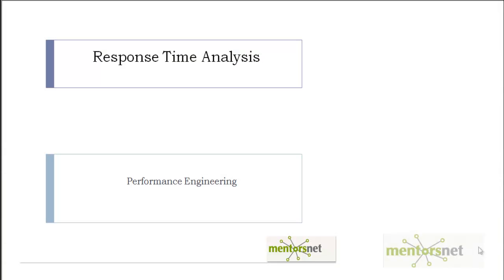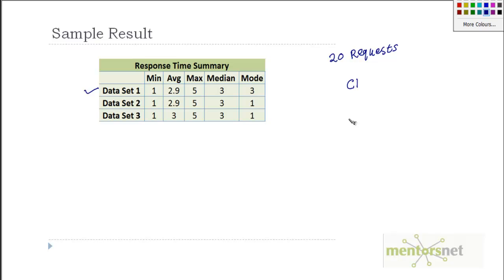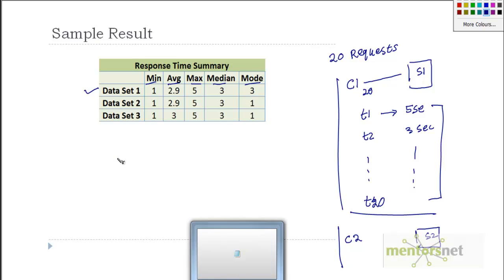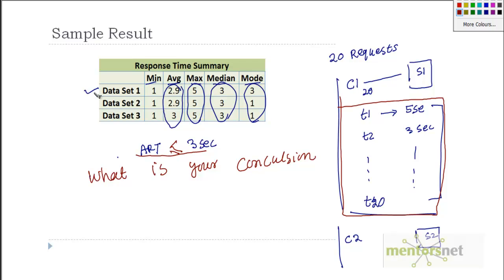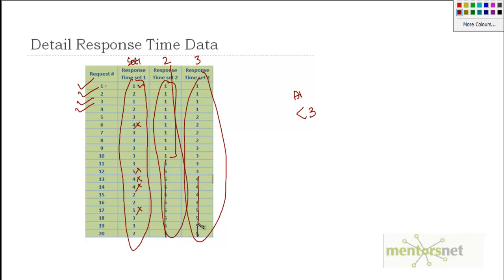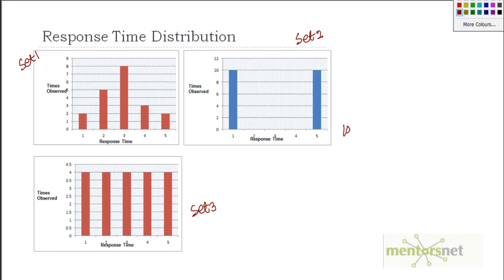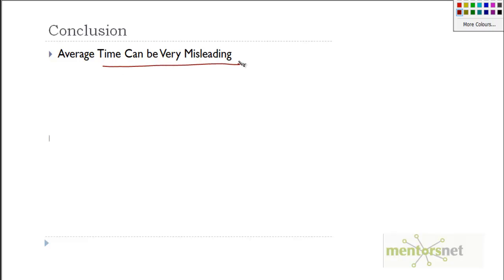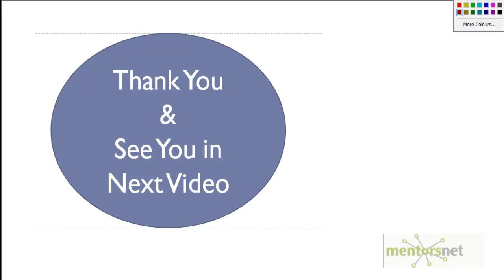31 average response time